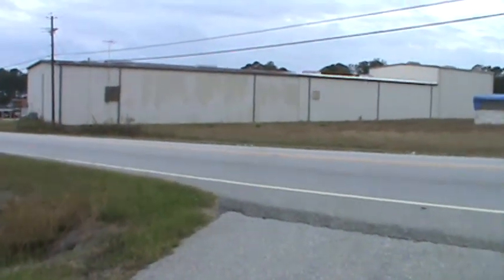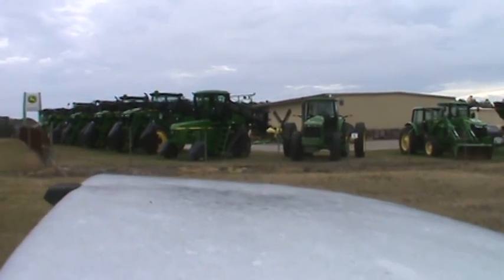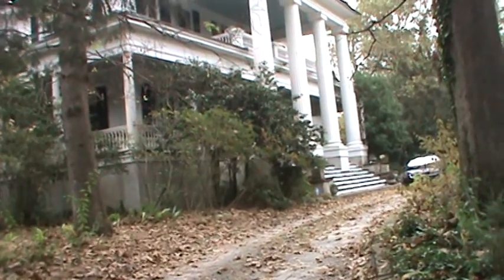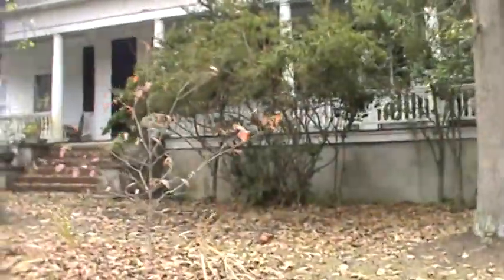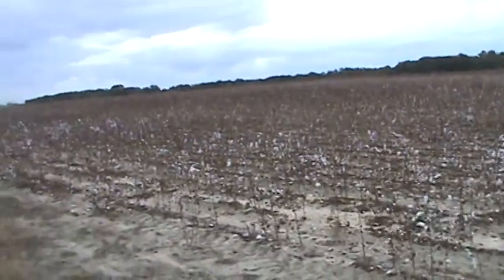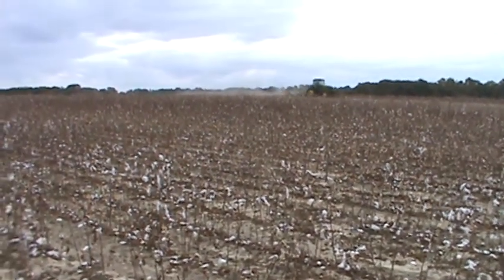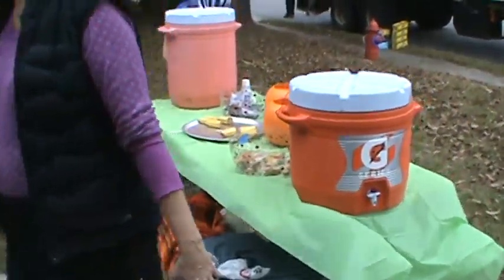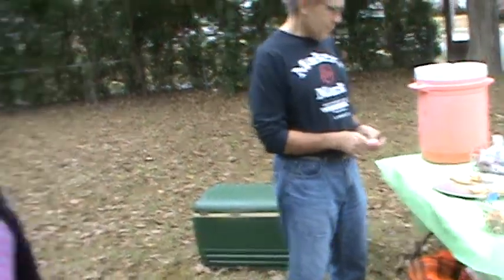Cotton Fields and Cyclists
Long distance cyclist group based in Charleston, S.C. this year; 200 strong, all ages. Some will travel 100 miles in one day. There was not a single one that looked overweight. Some  of the cyclist went toward the Congaree River (we call this the back way to Columbia). The other group went down the Charleston Highway towards Columbia, S.C., no bridges to cross this way.  Very interesting because there were quite a few older retired folks in this group, I'll have to say they all looked very fit.

"Places in the Heart"    Starring Sally Field, Danny Glover and John Malkovich
                                       Miss Field won an oscar for her performance in this movie.
                                       John Malkovich won for best supporting actor
                                        Best Picture Oscar
won for this movie
Most of the cotton fields had already been harvested this week because we're expecting rain today.  Did you know that China is the largest producer of cotton in the world?